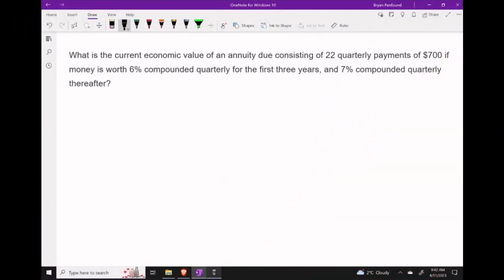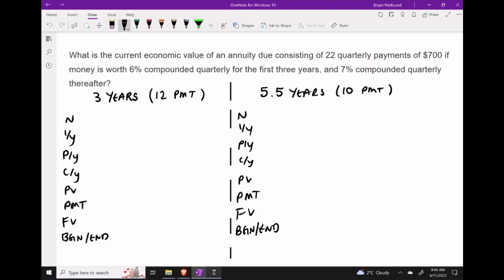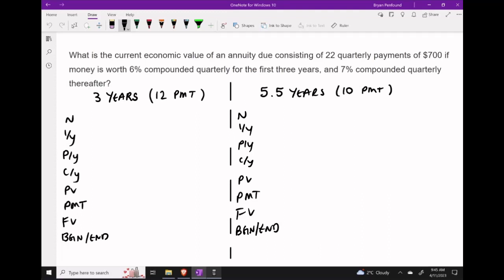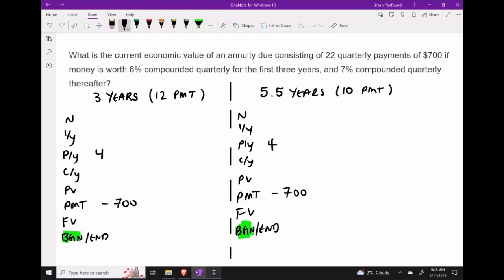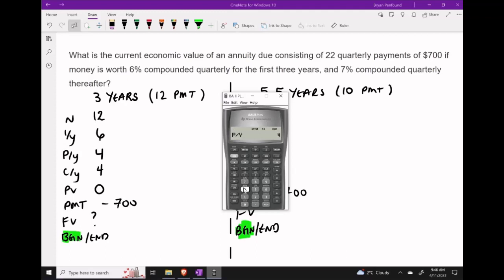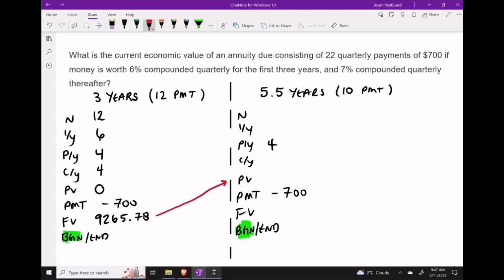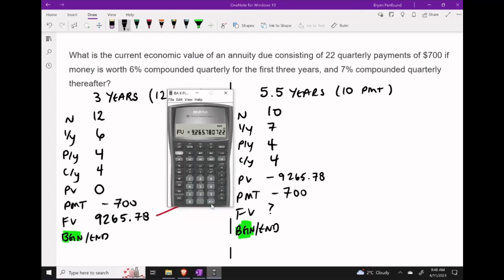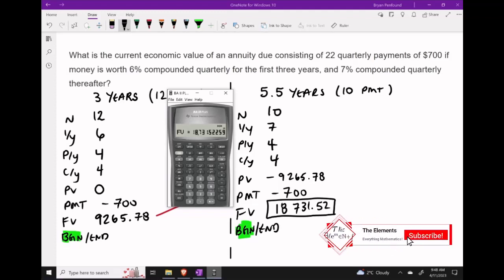More on Annuities: Annuities Due Q4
Learn how to find the future value of an annuity due.

===LINKS===
FREE Business & Financial Mathematics Text: